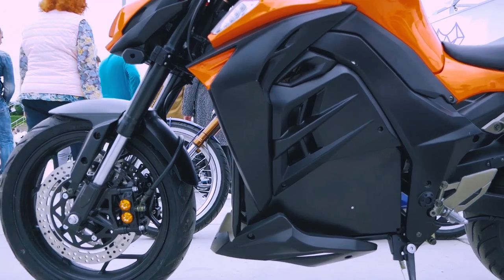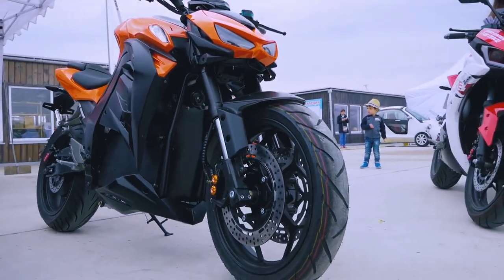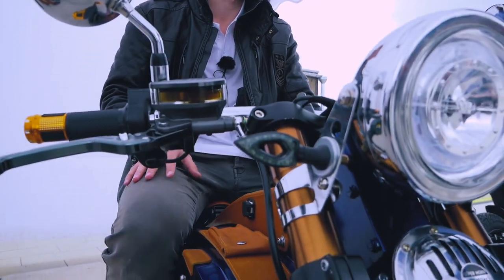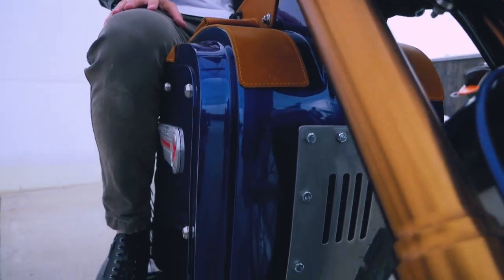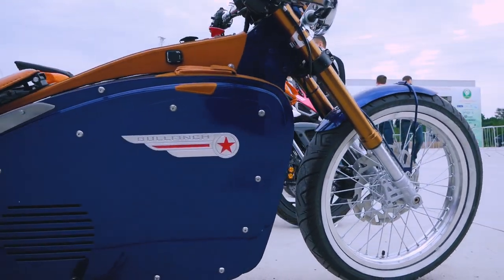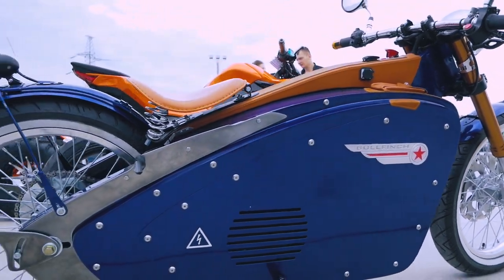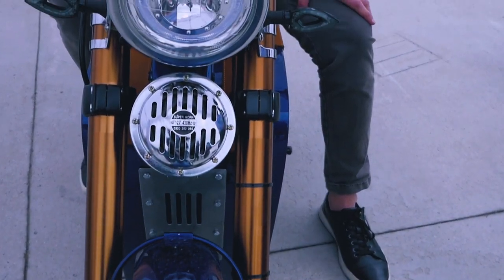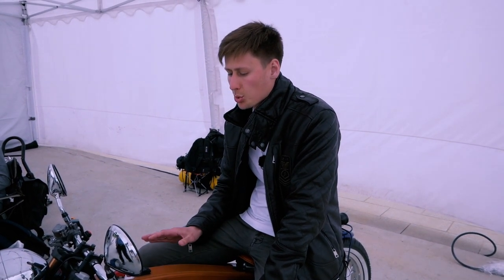Customized Electrobobber with Duyunov's motor